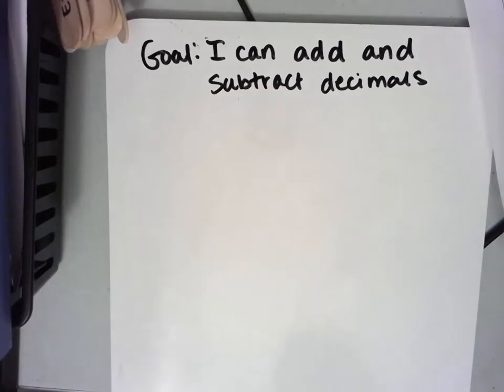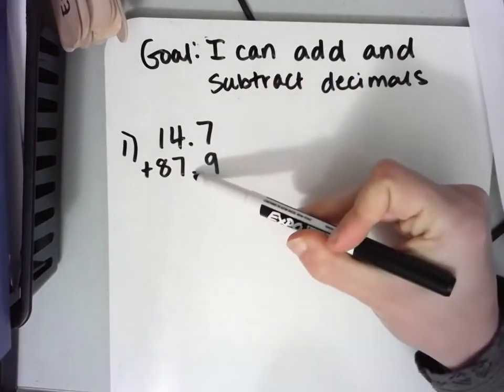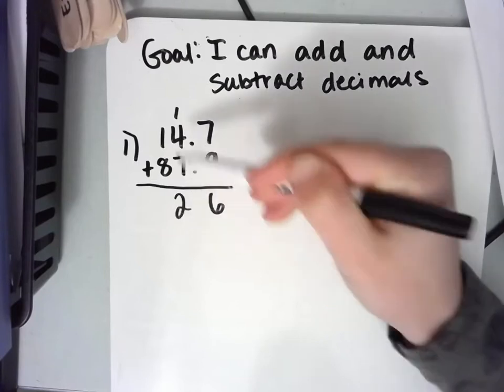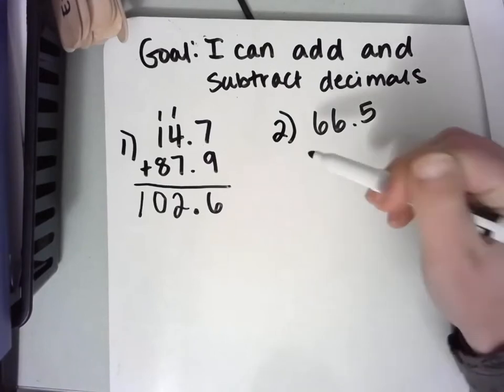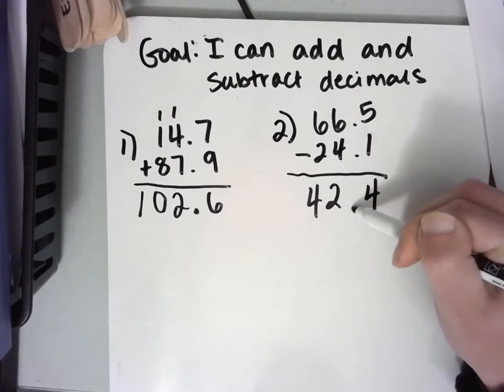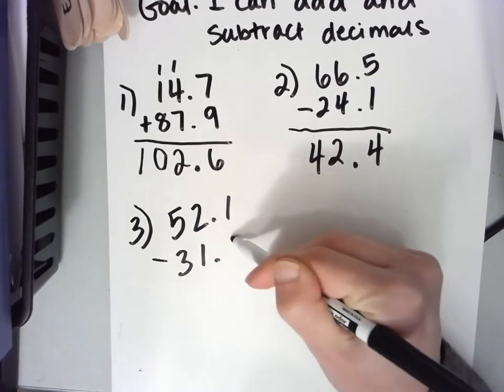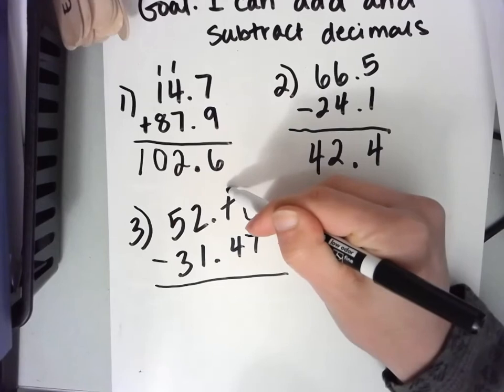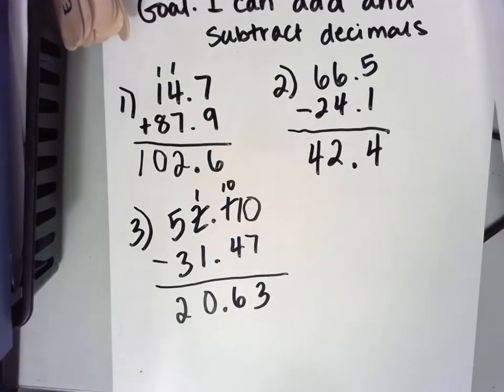Chapter 3 Review